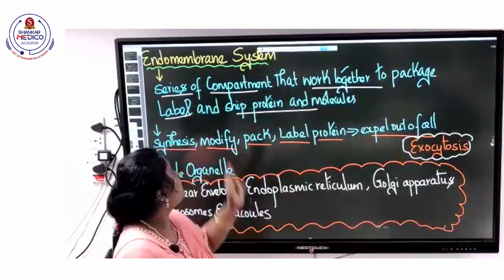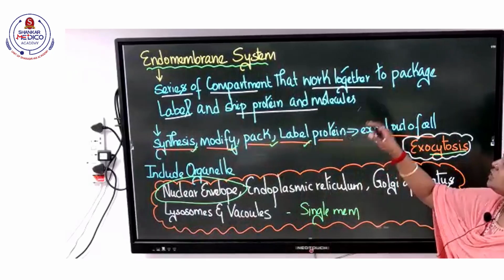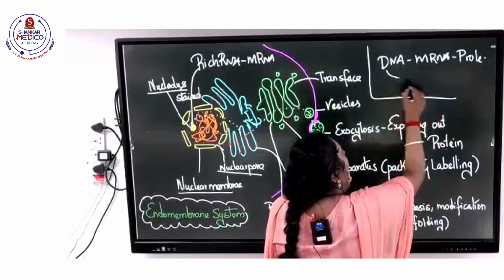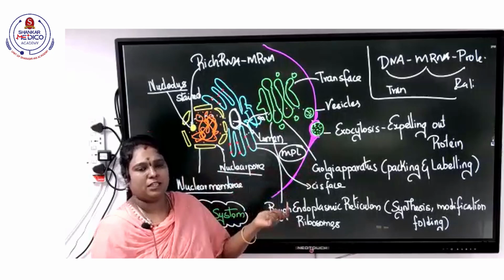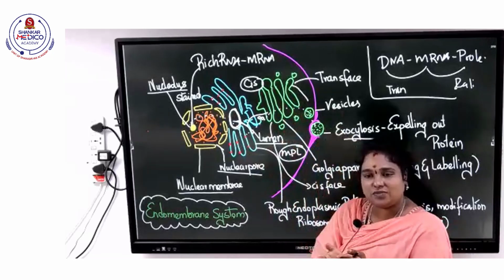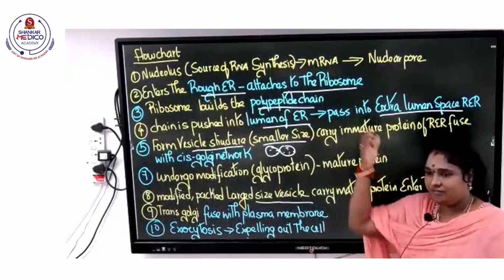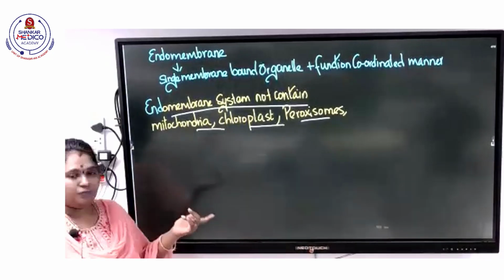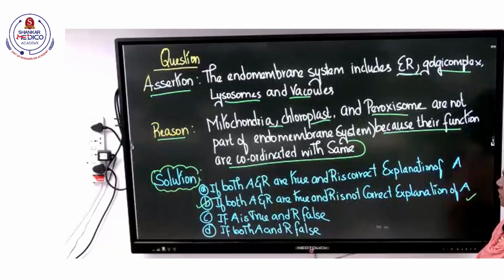NEET Botany | Endomembrane System | NEET Botany Strategy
In this video, Shankar Medico Academy's faculty member, Mrs. Gnana Priya, has provided a clear explanation of the Endomembrane system, accompanied by supporting assertions, reasons, and solutions.